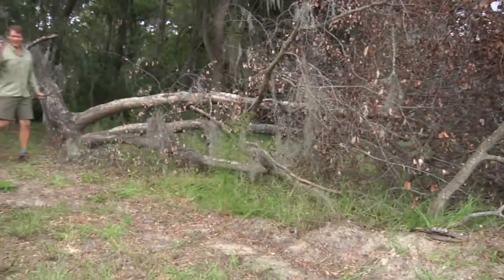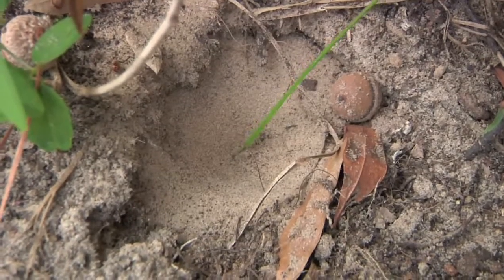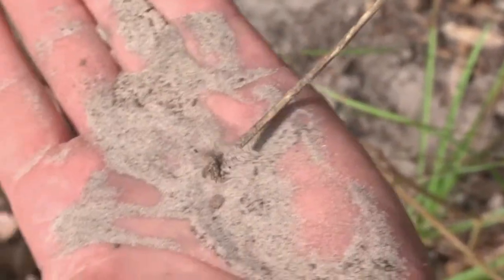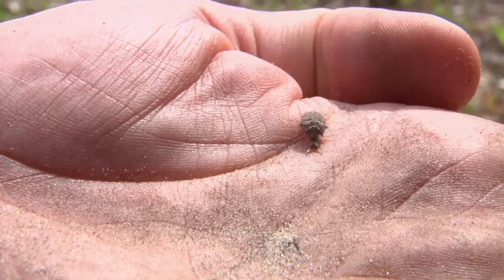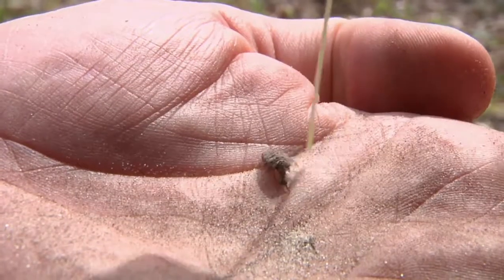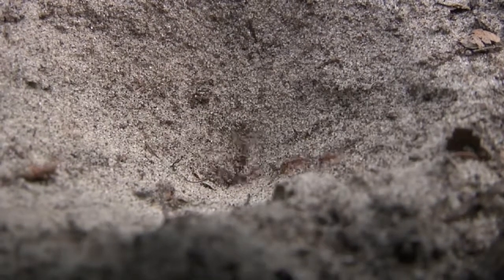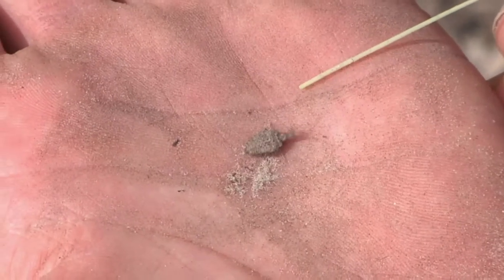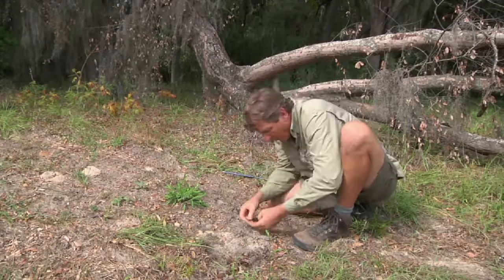What's an ant lion?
Sometimes called a doodlebug, ant lions dig pits to trap ants and other insects!